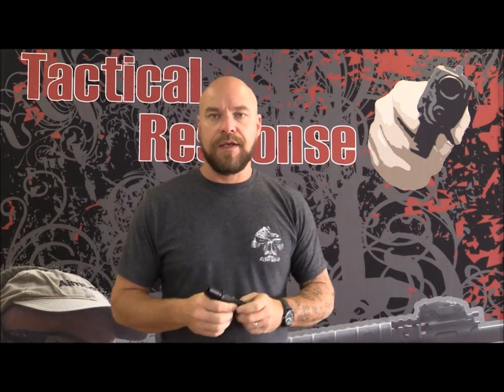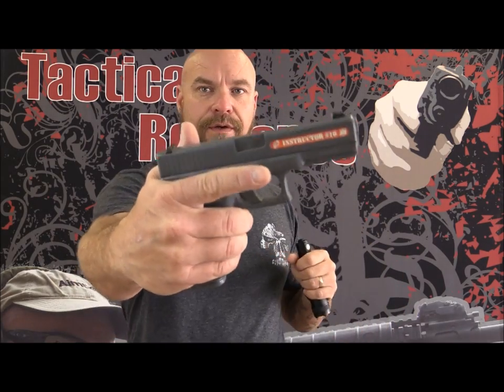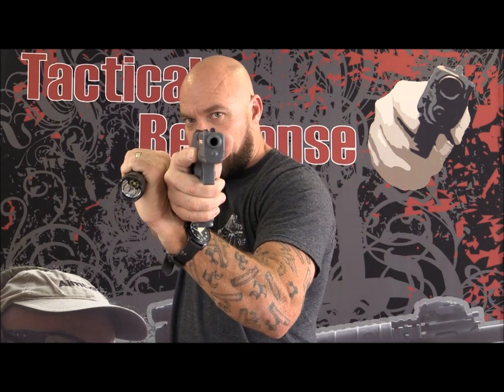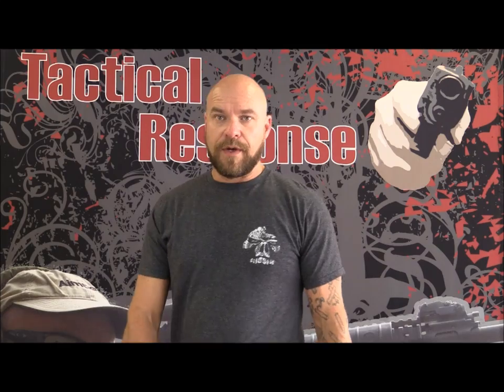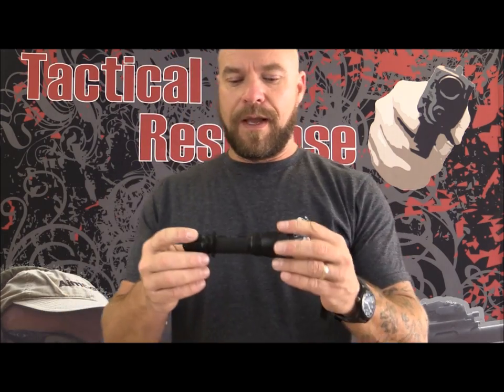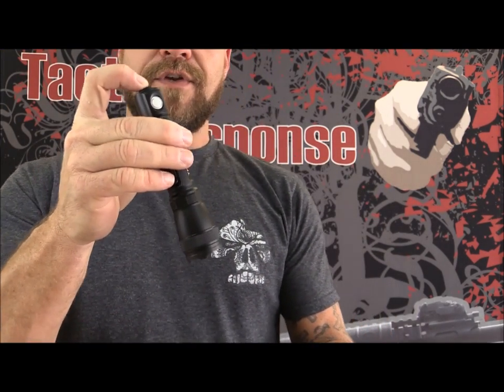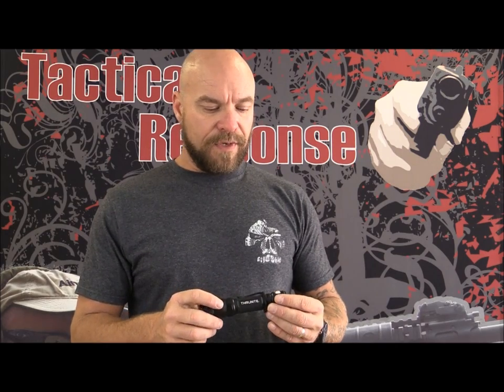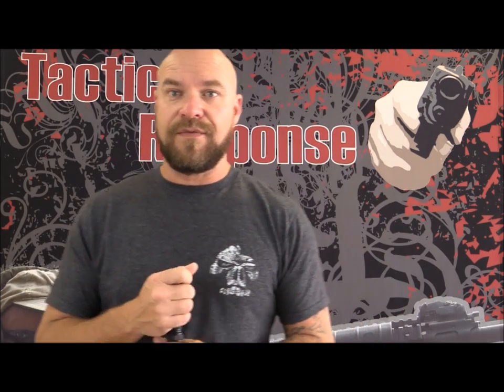Low Light Part 7